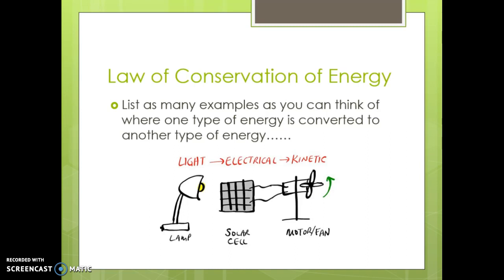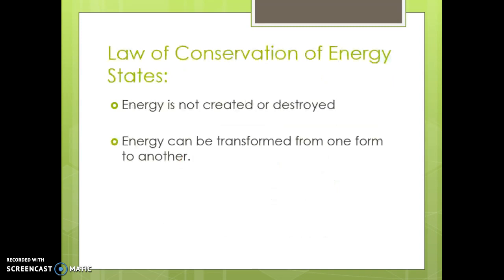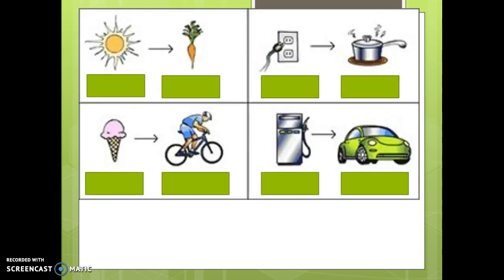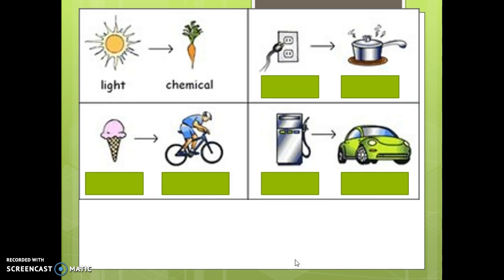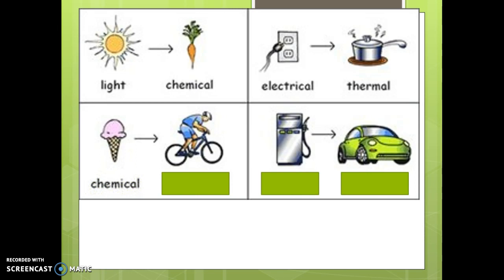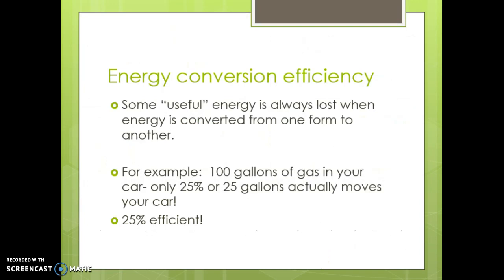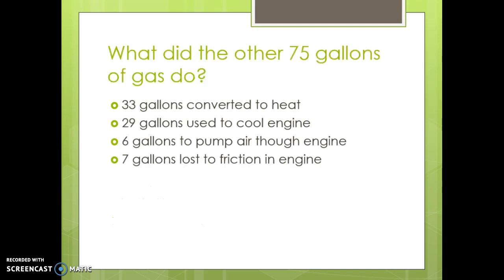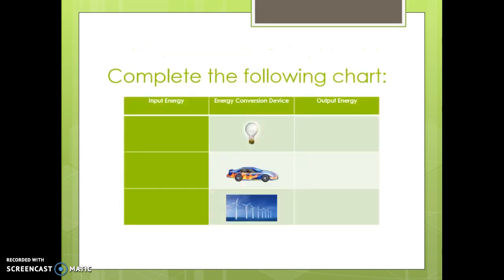Law of conservation